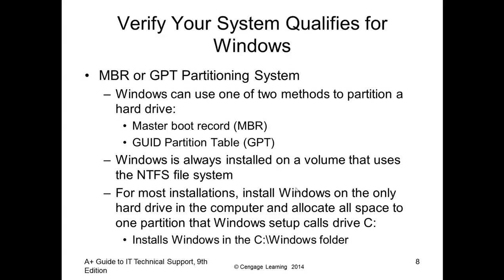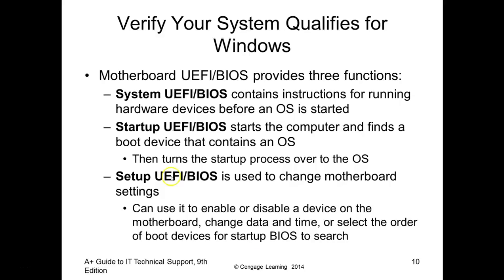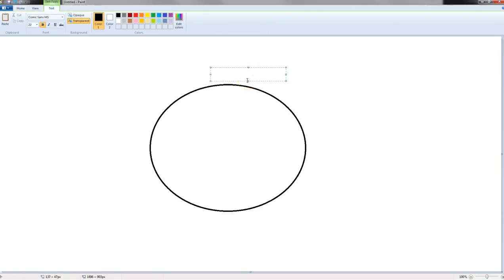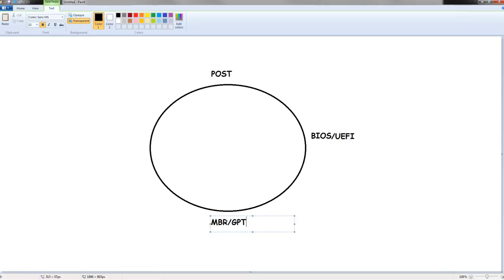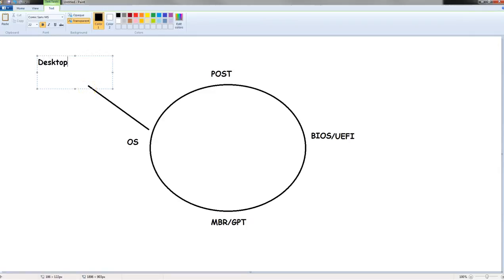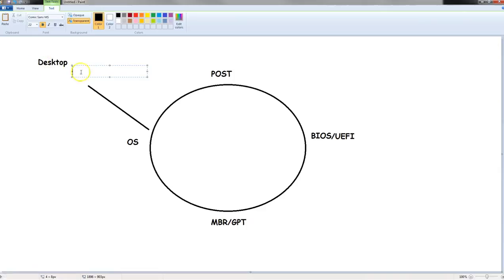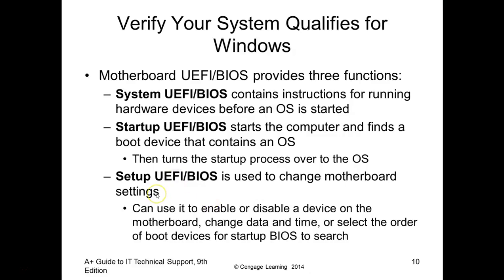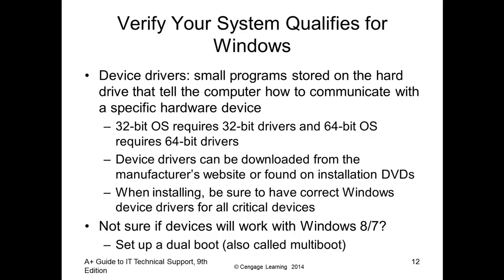Chapter 8 Part 2